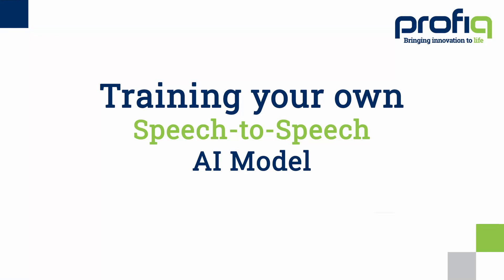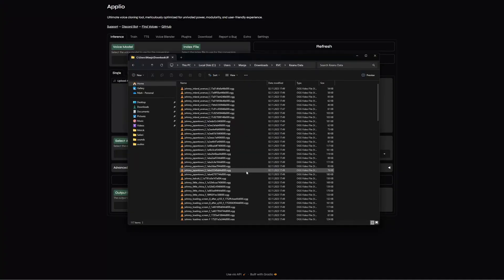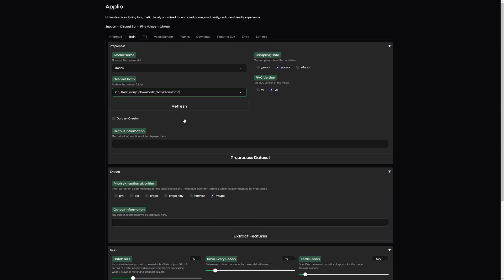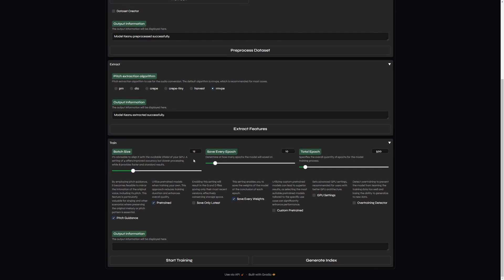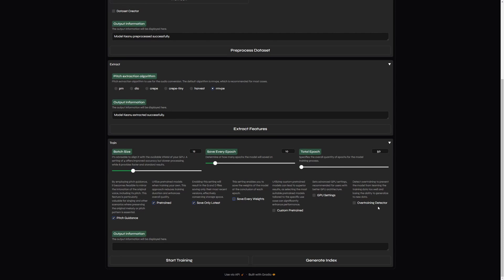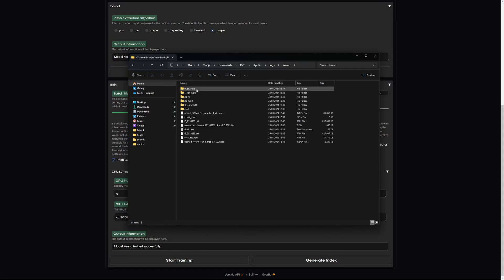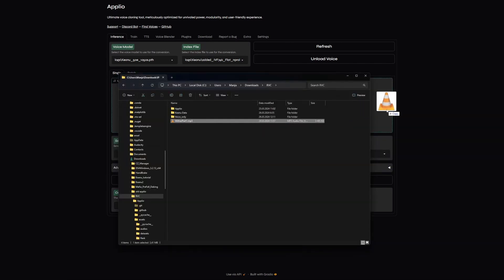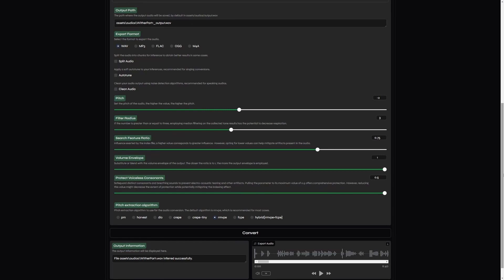Training your own speech-to-speech AI model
How to train and use your own voice AI model with Applio: a step-by-step video tutorial.

(You can run this tool locally on your computer without any cloud services.)

Chapters:
00:00 Intro
00:17 Prerequisites & Requirements
00:37 Step 1 - Prepare the dataset
01:28 Step 2 - Train the model
04:50 Step 3 - Use the model